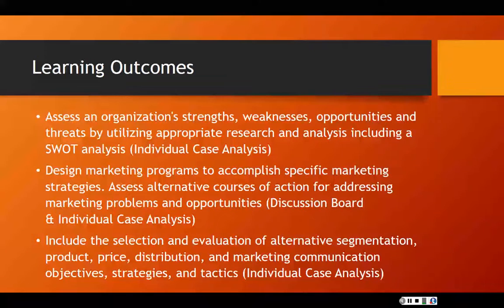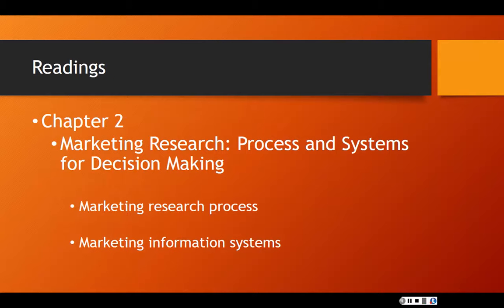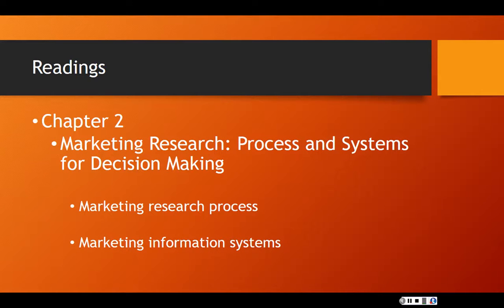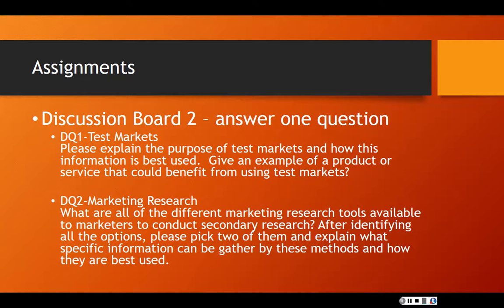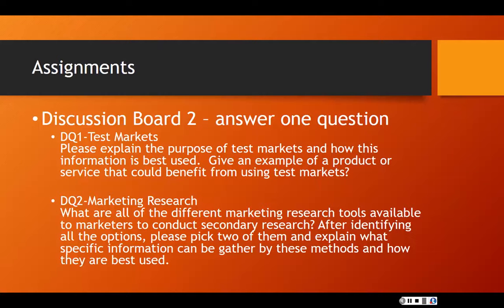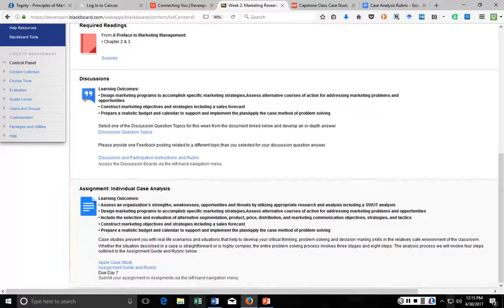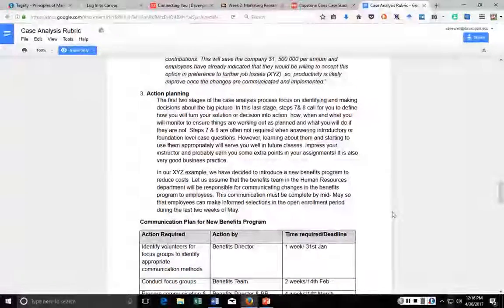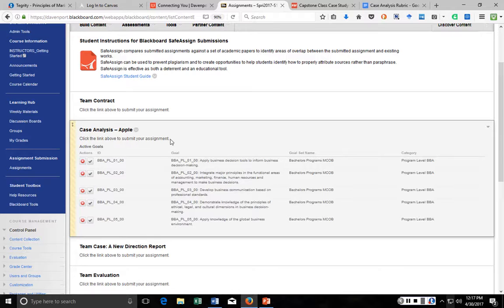MKTG 441 - Wk 2 Overview